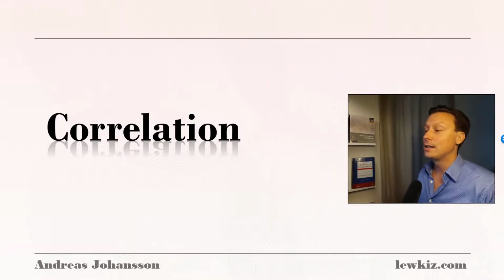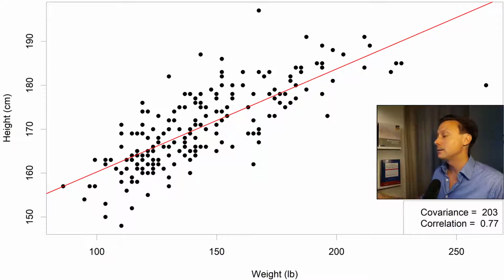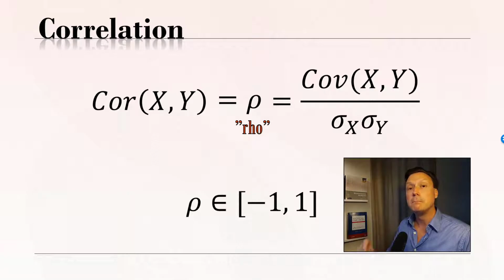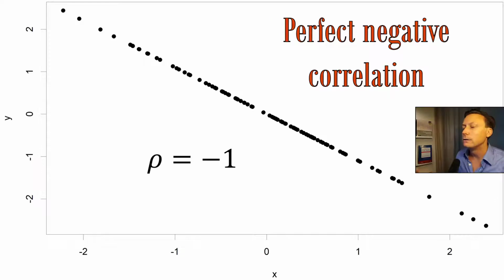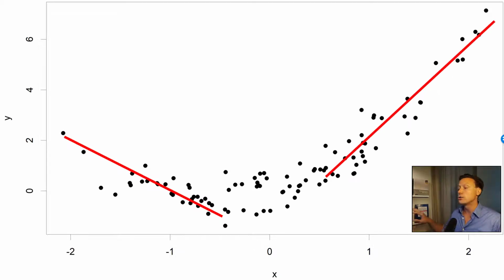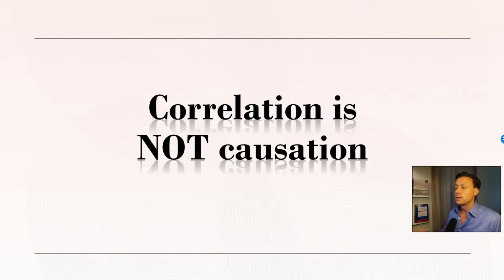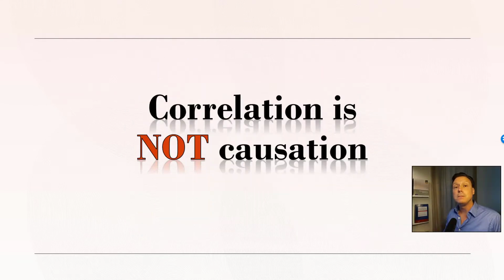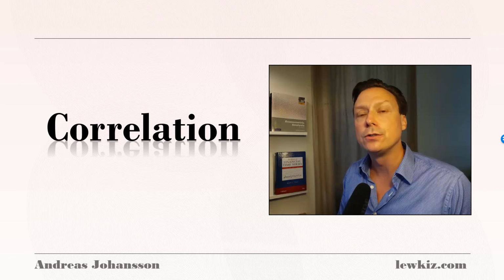Introduction to Statistics - Correlation (Part 14 of 15)